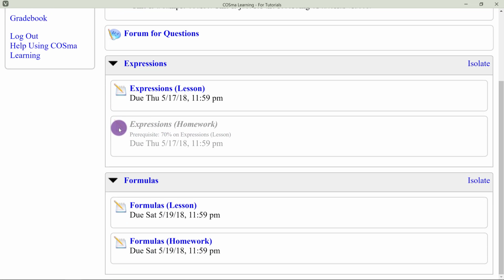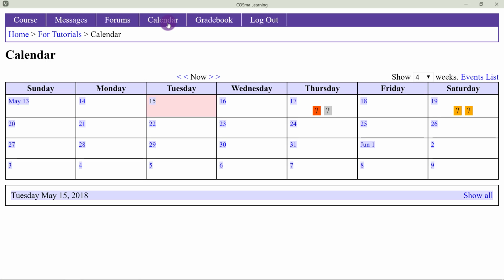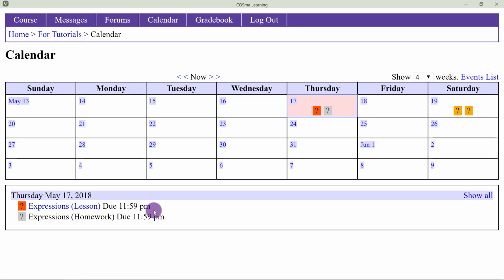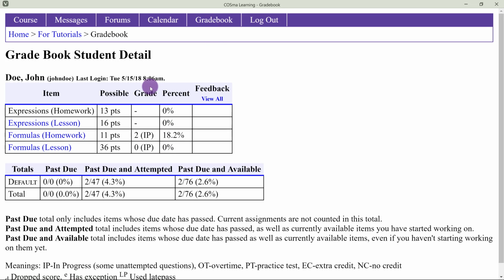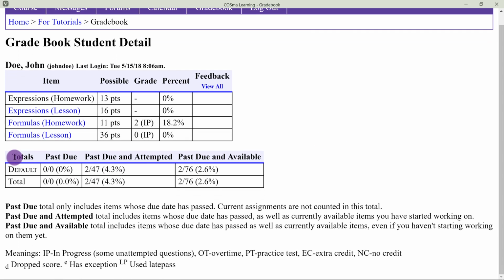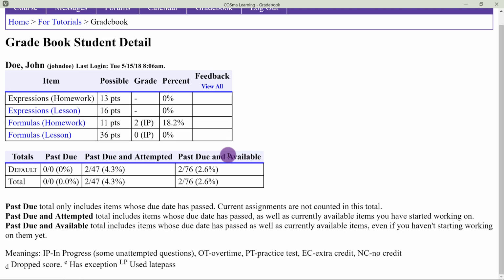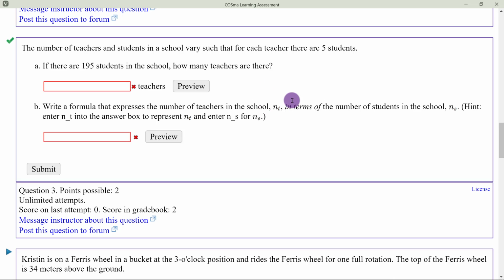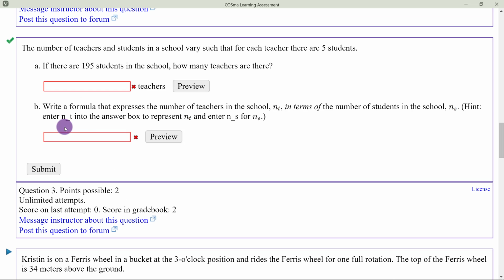Student - Due dates, Grades, Questions